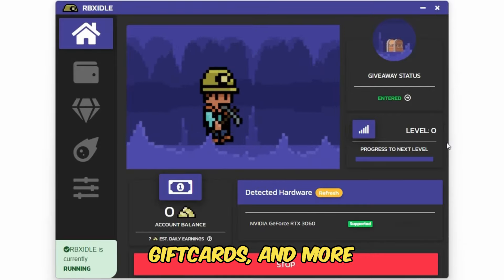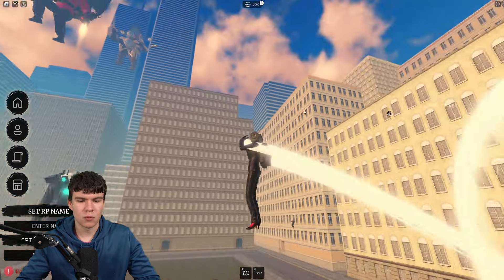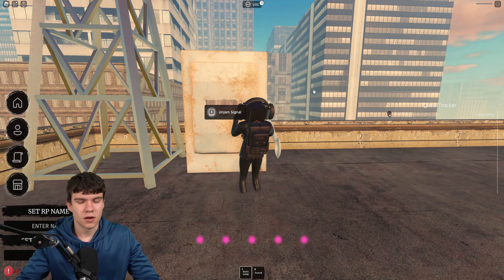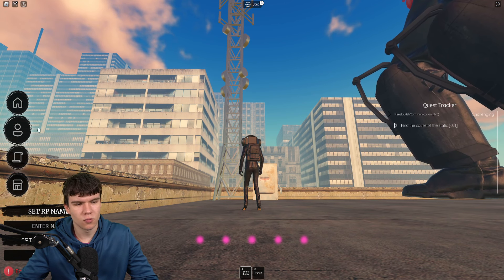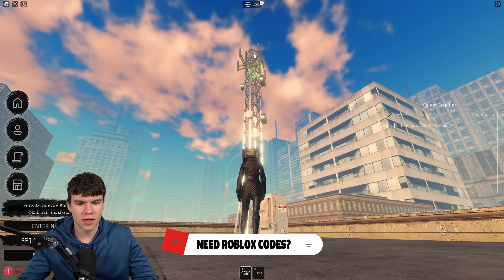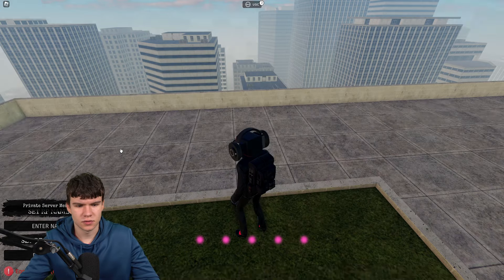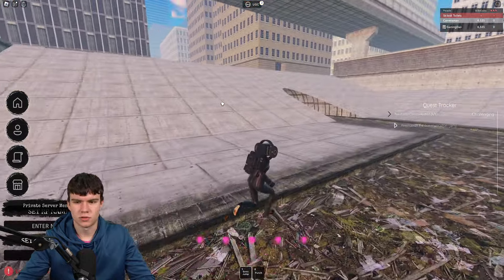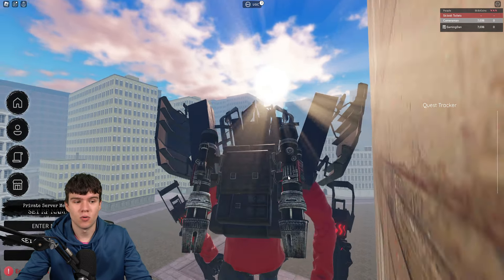How To Unlock The UPGRADED TITAN SPEAKERMAN MORPH Roblox SkibiVerse!